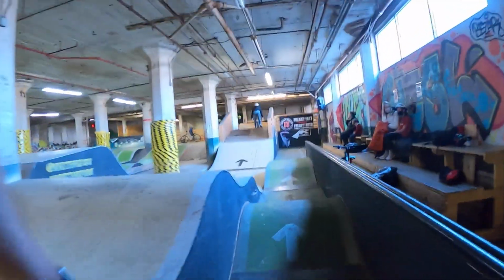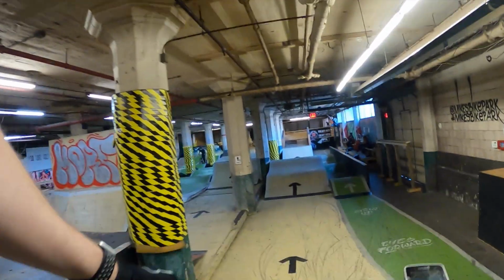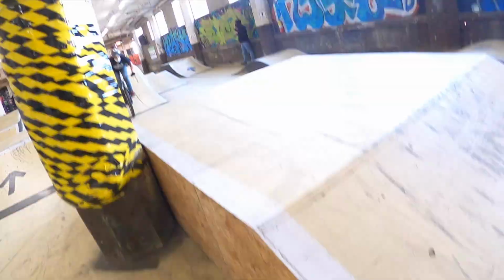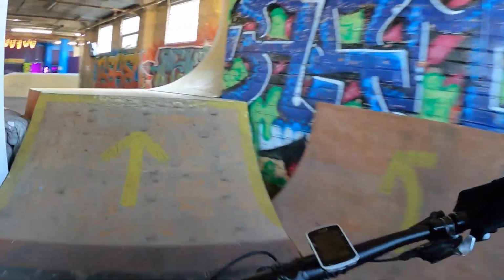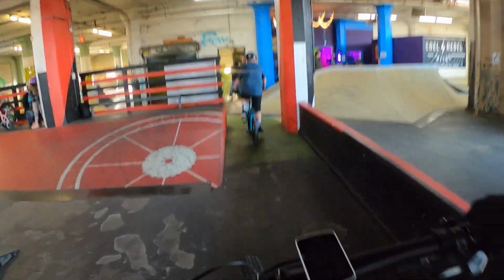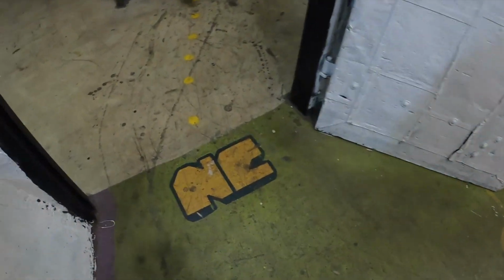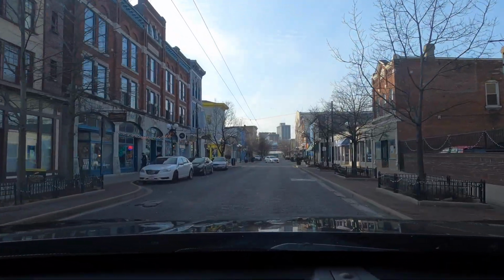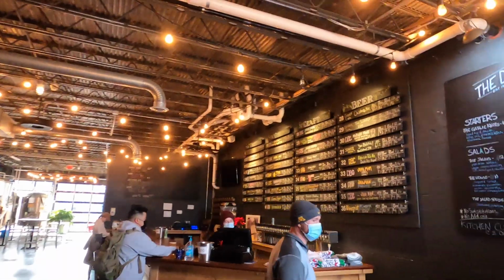ESCAPING the COLD at MIKE'S BIKE PARK!!!!!!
Riding indoors at Mike's Bike Park in Dayton, OH.